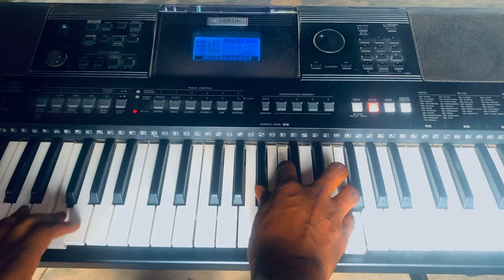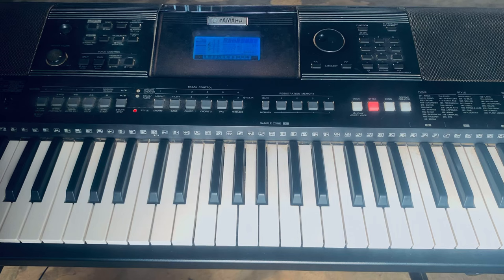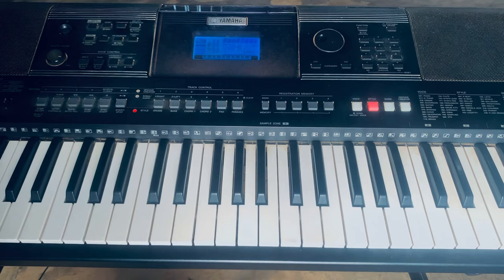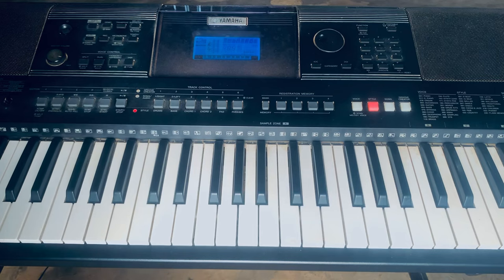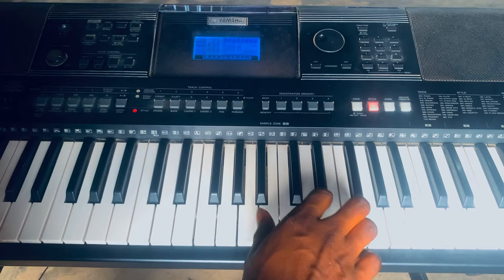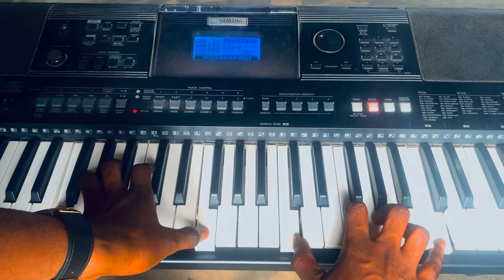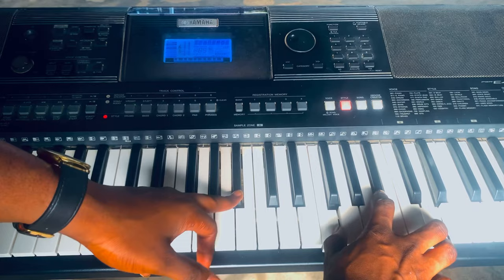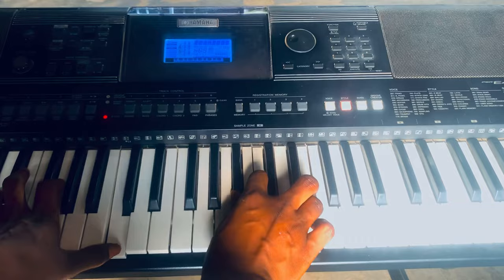How to Play Ghanaian worship Strings in advanced way:Understand this concept